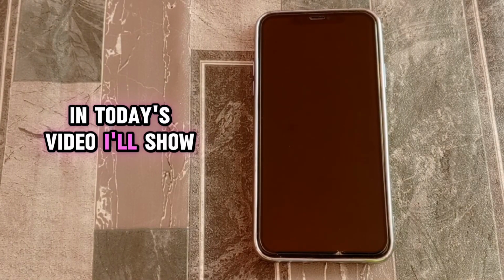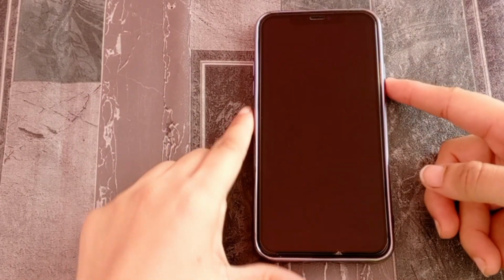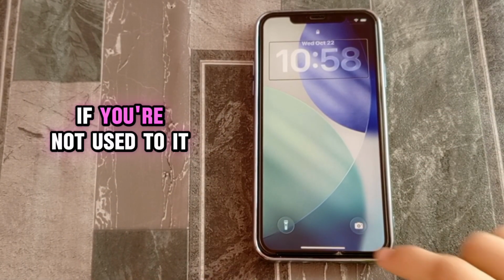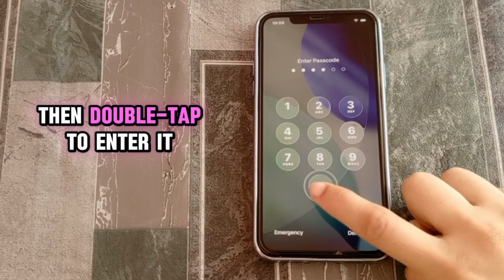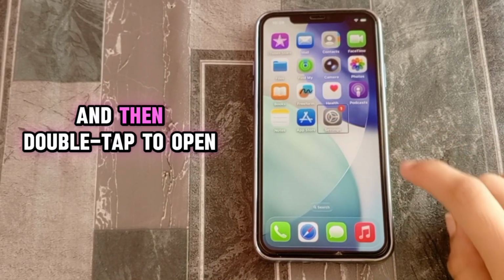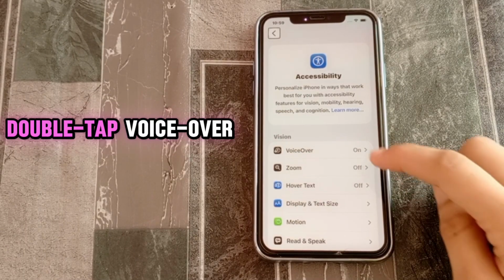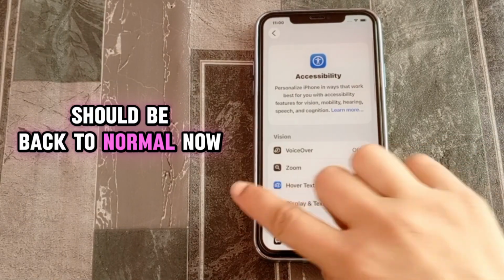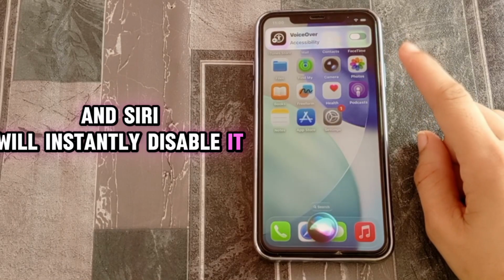How to unlock your iPhone if it’s stuck in voice mode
Want to learn how to record your screen on an iPhone?
This quick and easy tutorial shows you step-by-step how to enable and use the built-in Screen Recorder on any iPhone running iOS.

In this video, you’ll learn:
✔ How to add Screen Recorder to Control Center
✔ How to record screen with sound
✔ How to save and share screen recordings
✔ Pro tips for better screen recording

This method works on:
iPhone 7, 8, X, 11, 12, 13, 14, 15, 16 & all latest iPhones
iOS 14, iOS 15, iOS 16, iOS 17 & iOS 18+